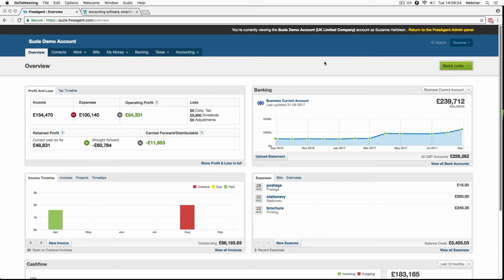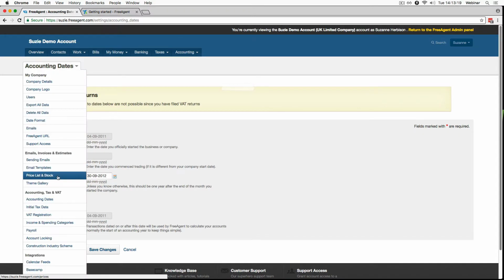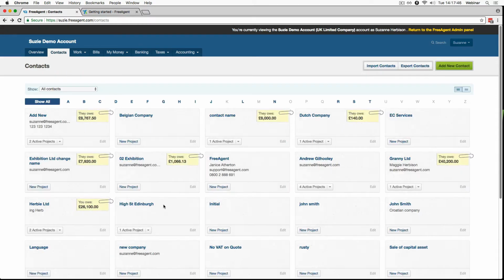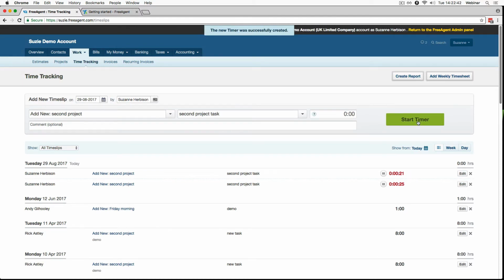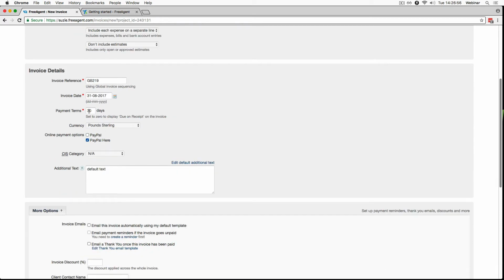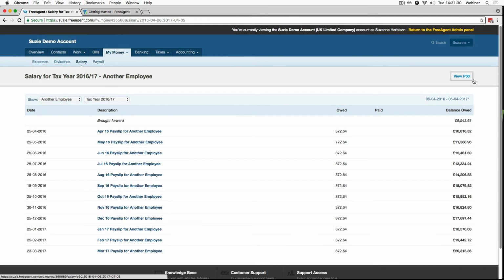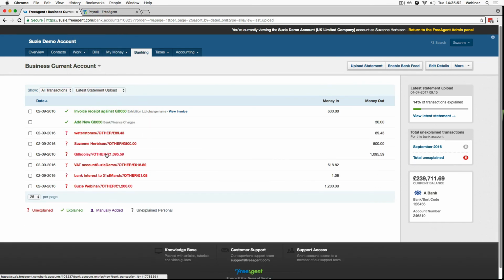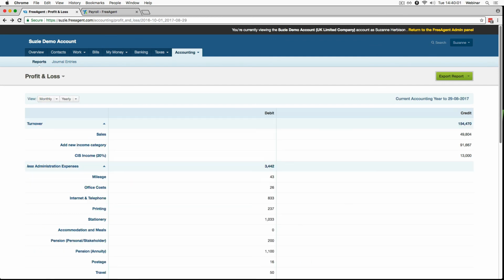An introduction to FreeAgent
Take a tour of FreeAgent's award-winning online accounting software for small business owners and freelancers with support team manager, Suzanne. This is a recording of a recent live webinar.